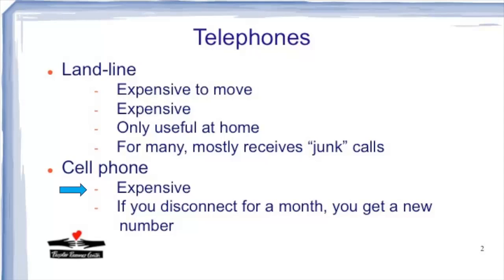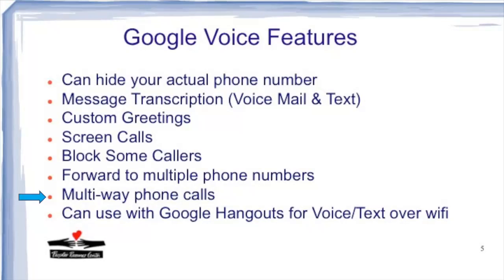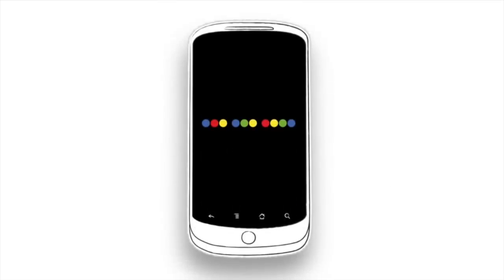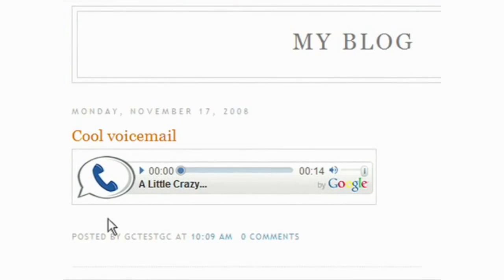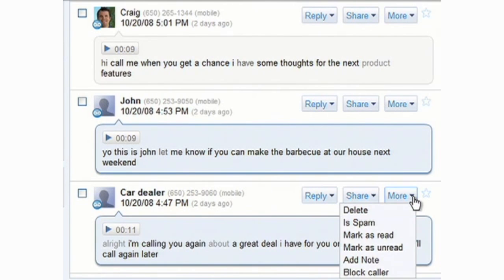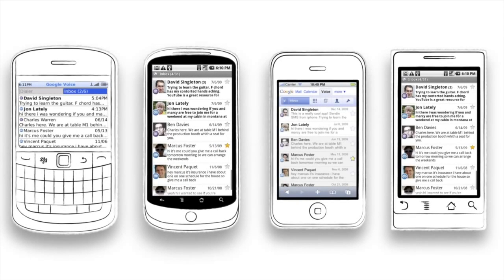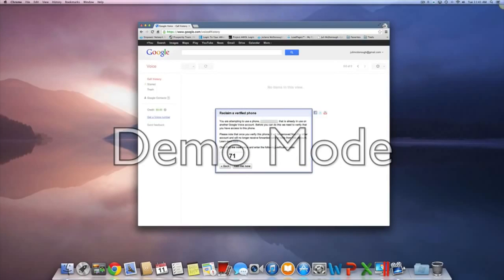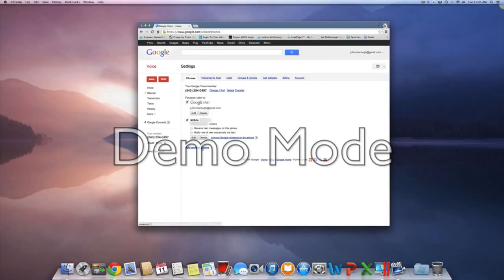Tech Talks Google Voice